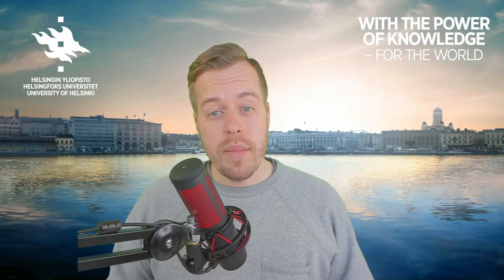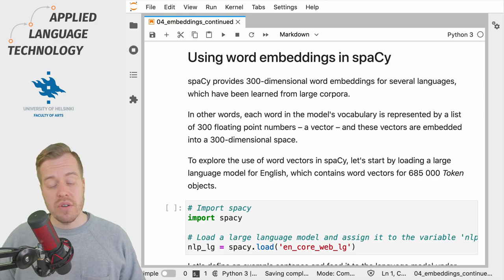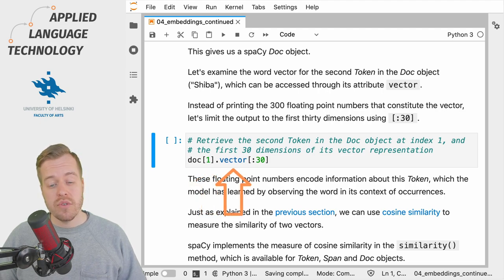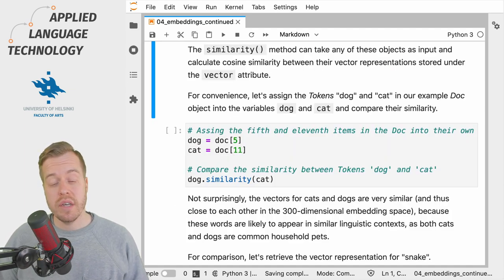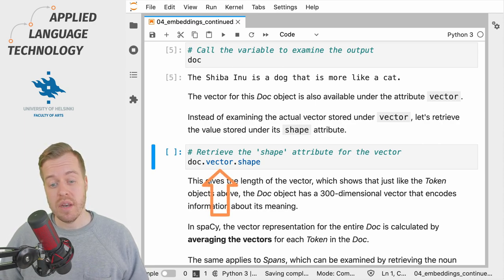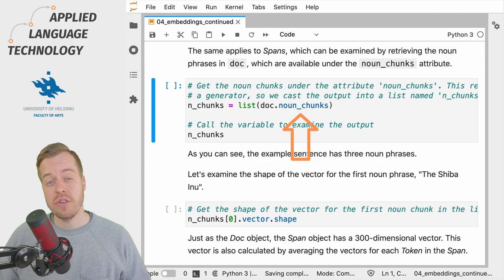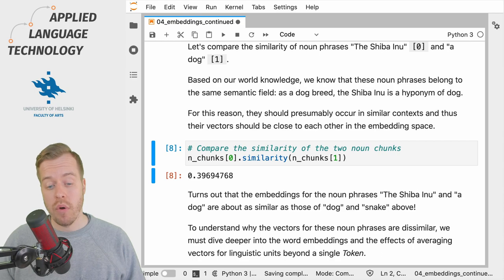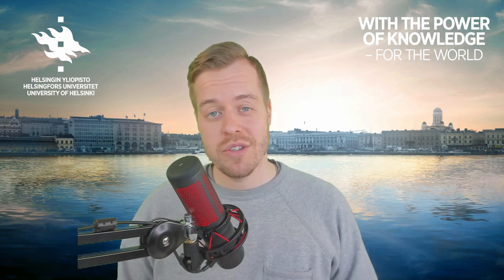Introduction to word embeddings in spaCy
In this video, I will give you a brief tour of word embeddings in spaCy: how to access word vectors for Token, Span and Doc objects, and how you can compare the similarity of their vector representations using cosine similarity. We also consider how vector representations are created for units larger than a Token.